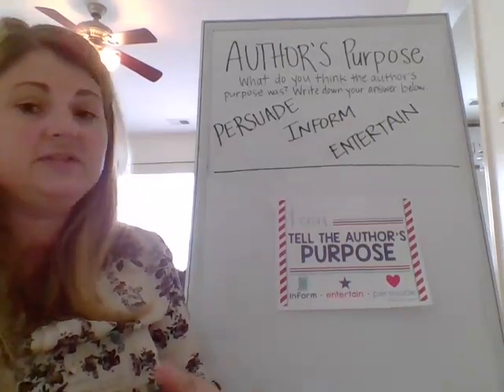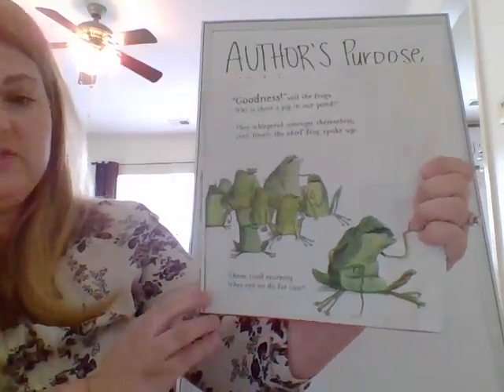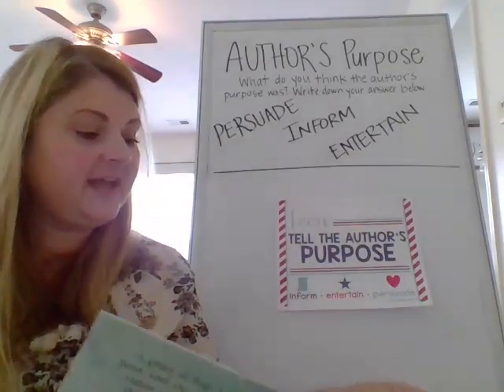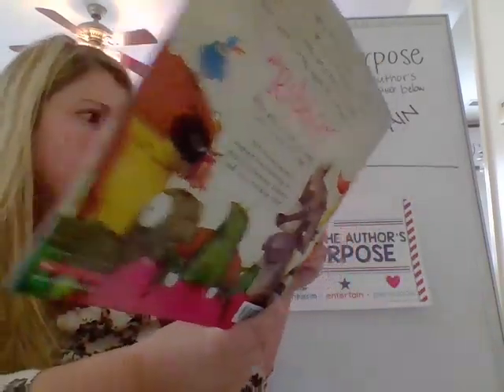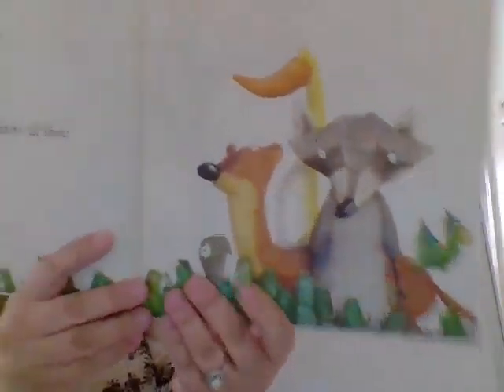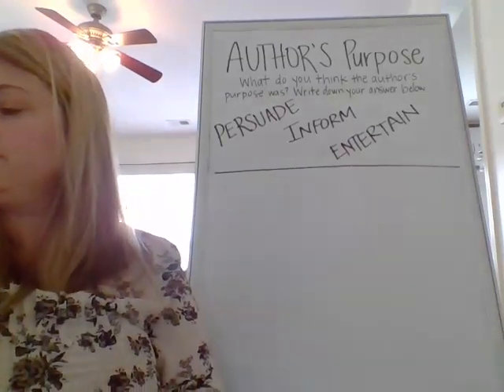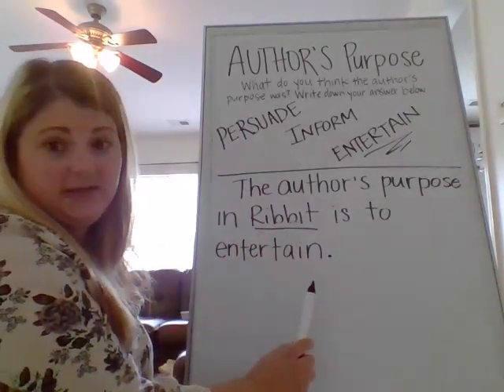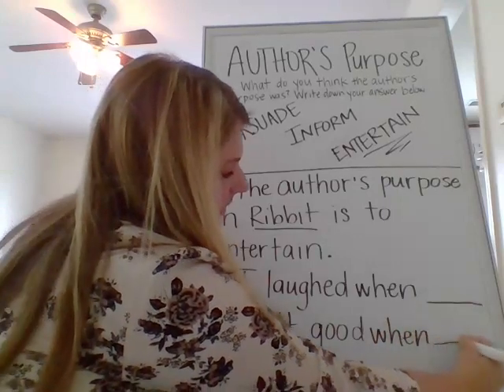Whole Group Reading Day 18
Watch as Mrs. Squire teaches about author's purpose.